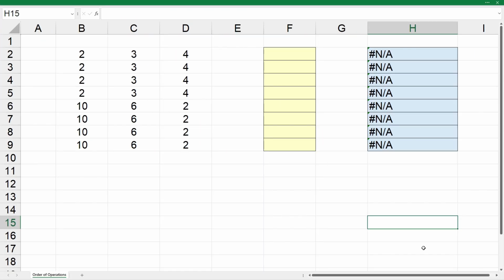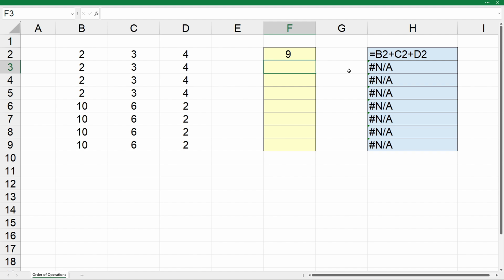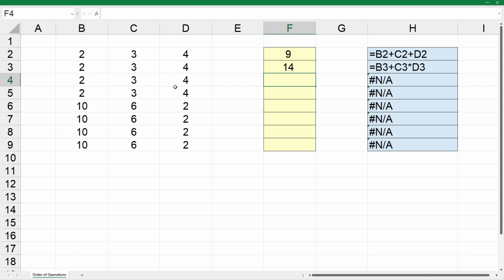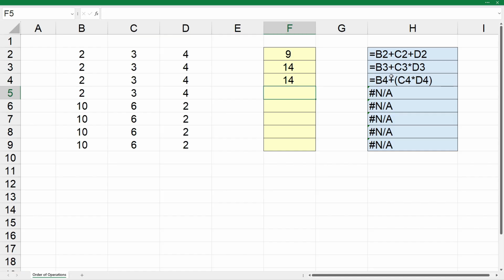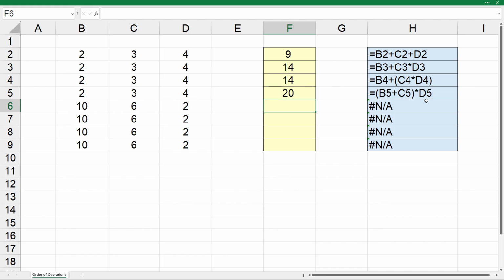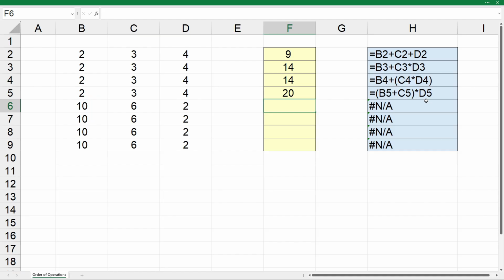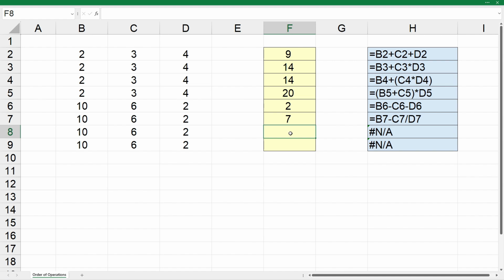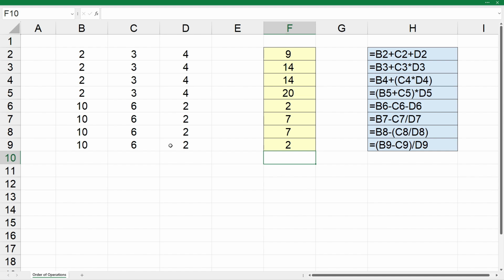Excel's Order of Operations - Why Your Formula is Wrong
Find out how Excel's order of operations works so you can understand in what order Excel formulas use the operators plus, minus, multiply and divide.